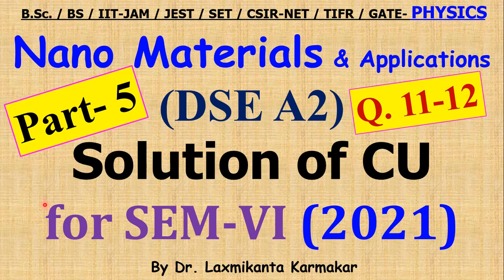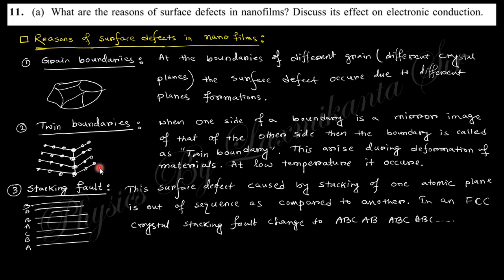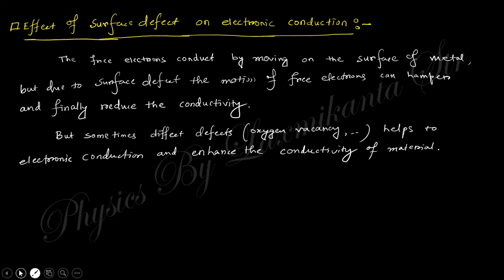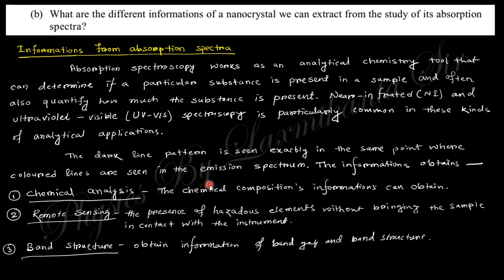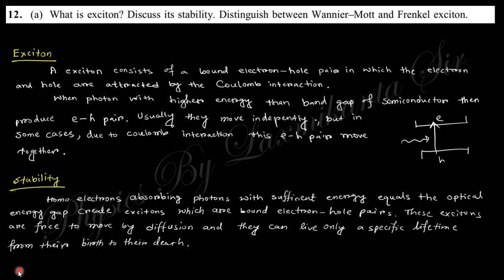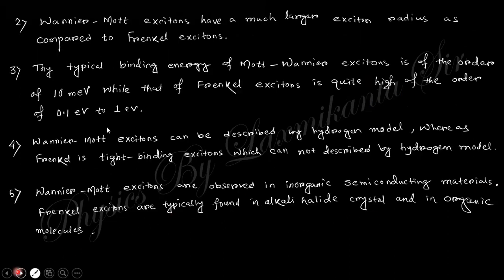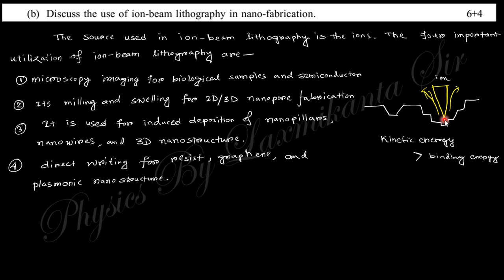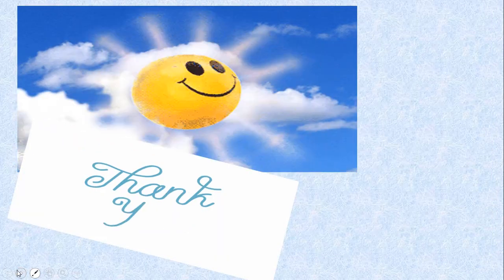2021-CU-SEM-VI=DSE A2_Nanomaterials & Applications_Part 5(Q11-12) Previous Year BSc Physics (H)byLK